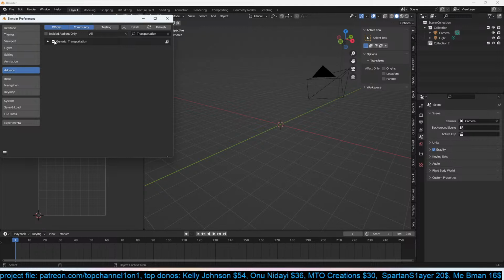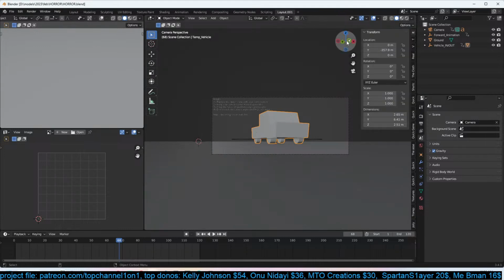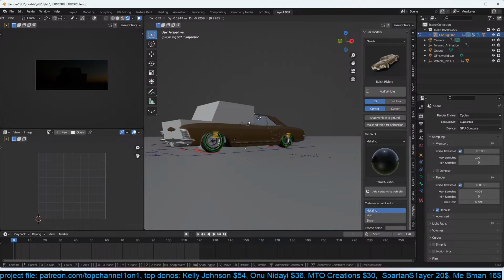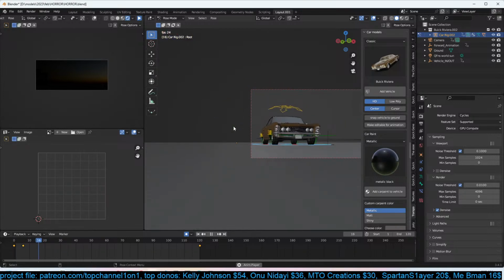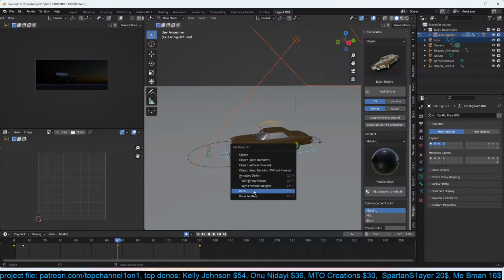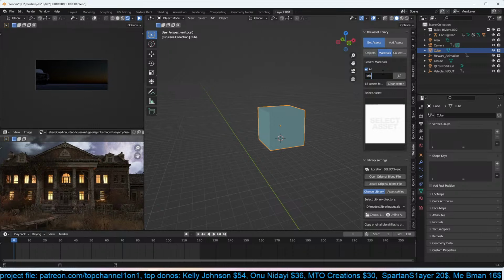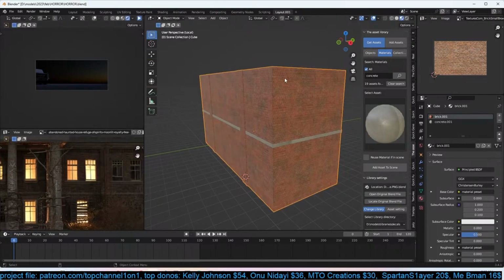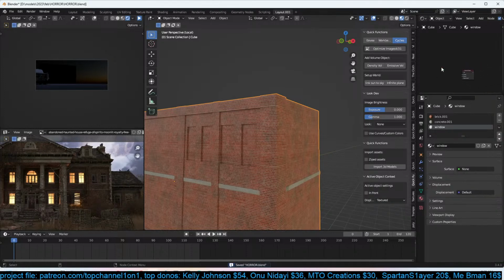🔴 blender live - making the 3rd pwnisher vehicle 3d challenge